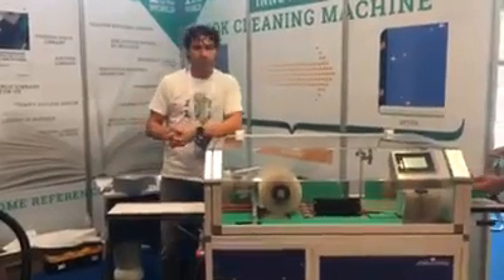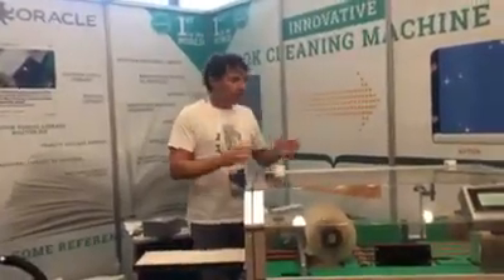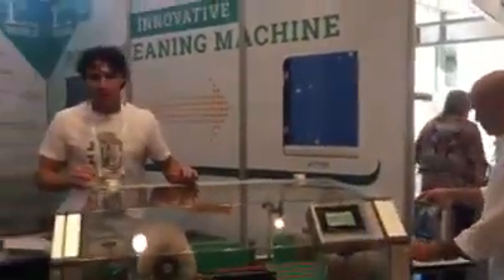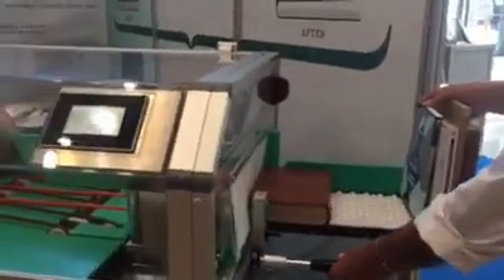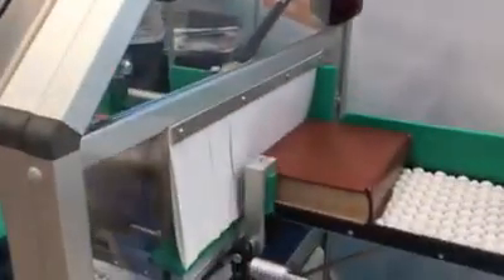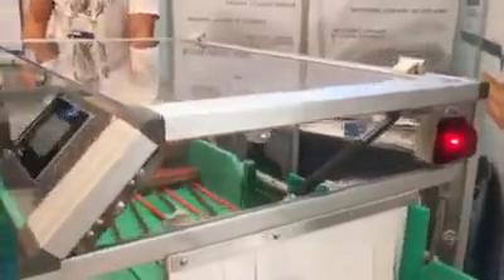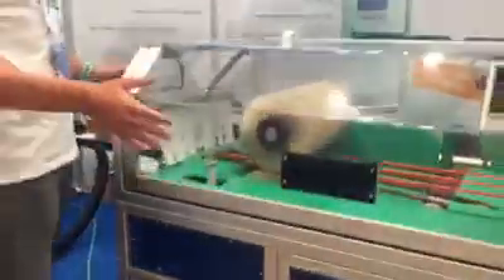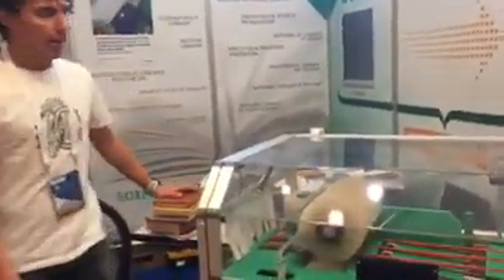Maquina limpieza de polvo en libros automatica